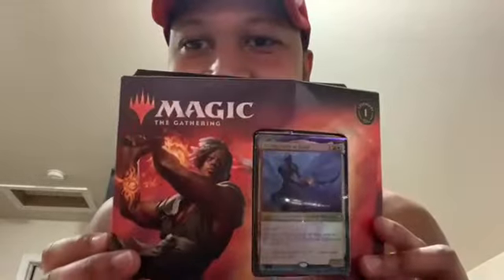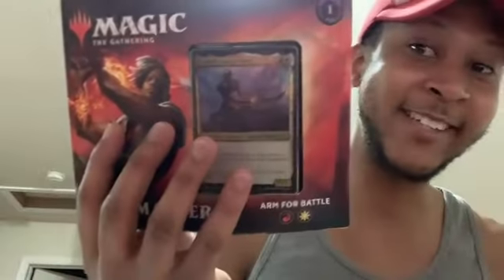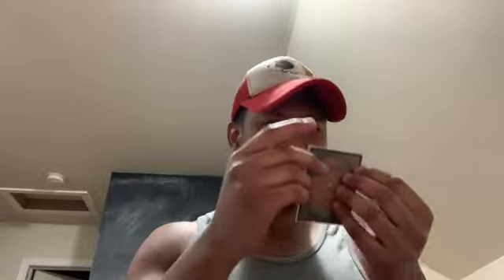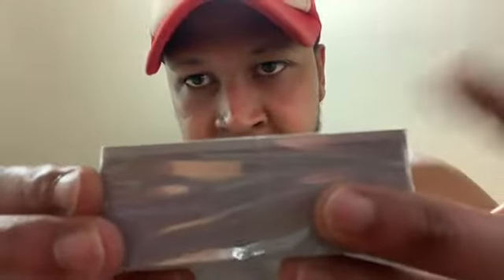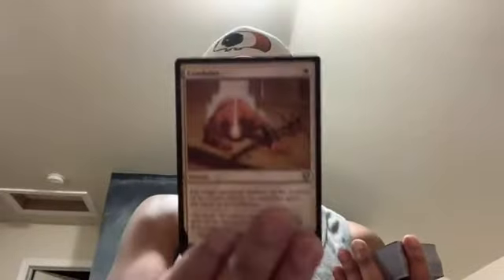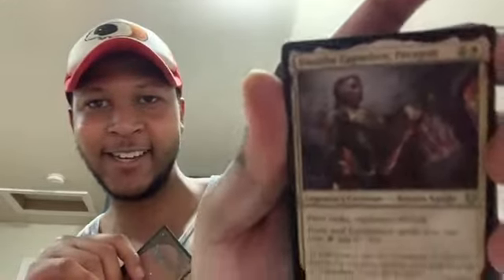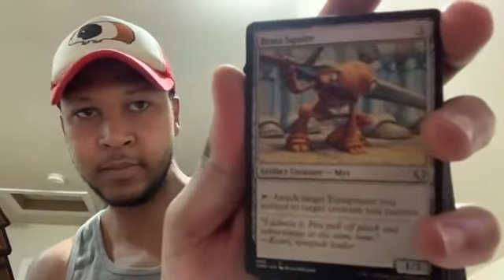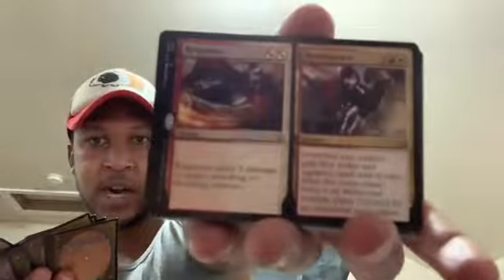Unboxing a Magic The Gathering Commander Deck: ALCTV Twitch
Unboxing the Commander Magic the Gathering Deck. Sorry for my small shirt.